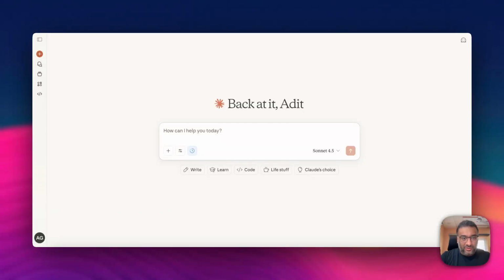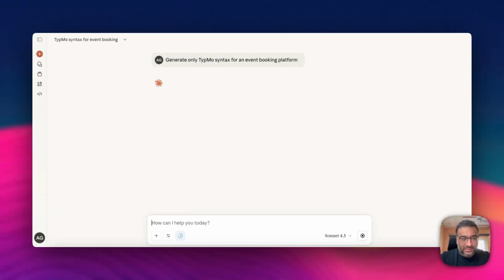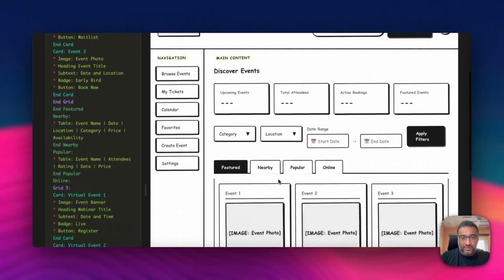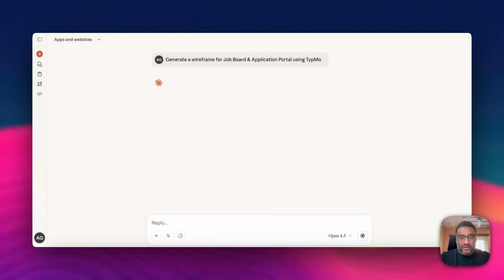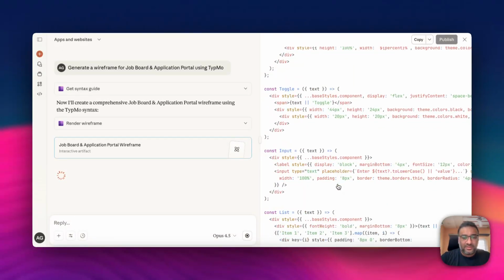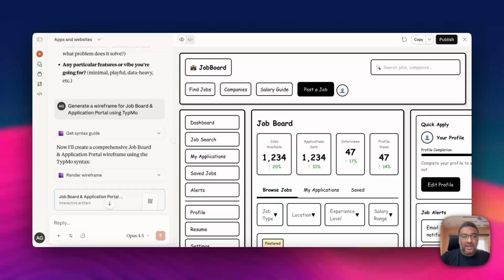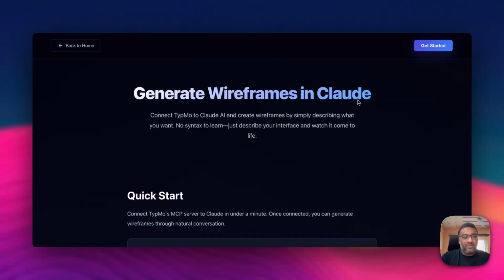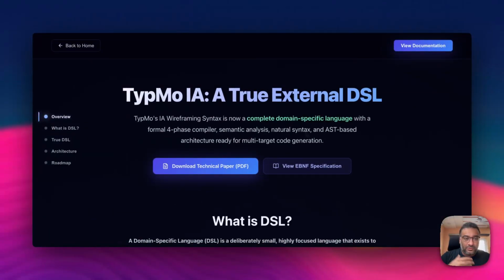TypMo and Claude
You can connect TypMo with Claude using our MCP server. Simple and super productive!